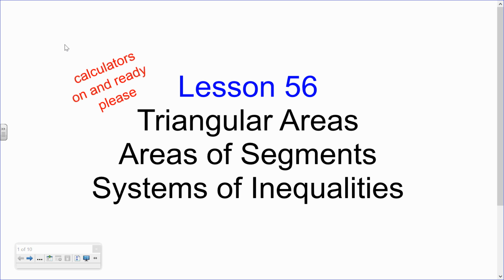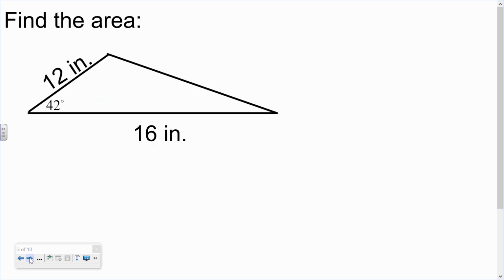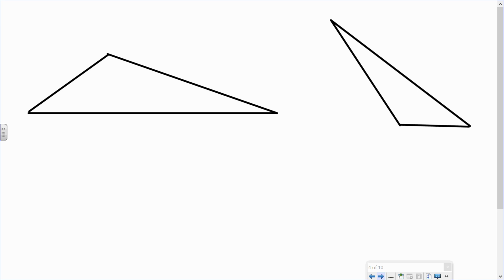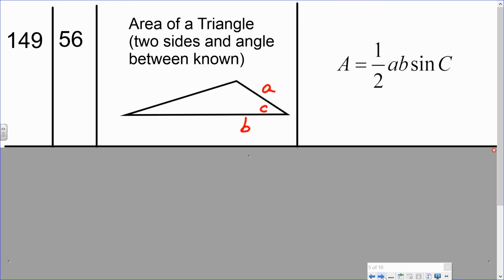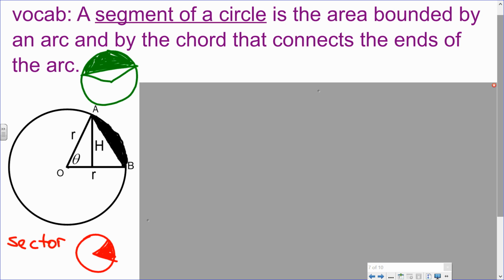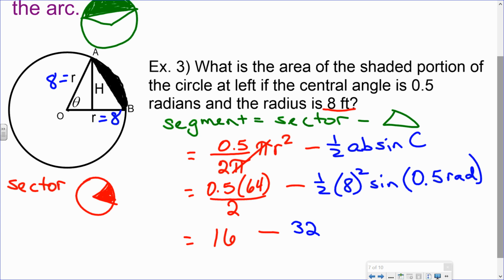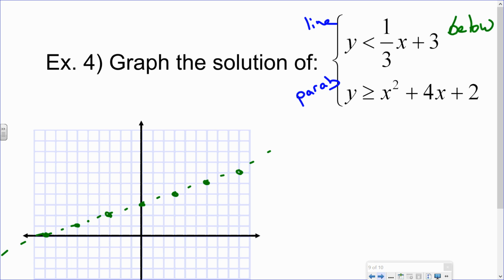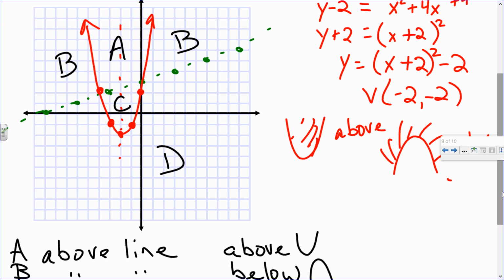Saxon Advanced Math Lesson 56 Triangular areas, areas of segments, systems of inequalities